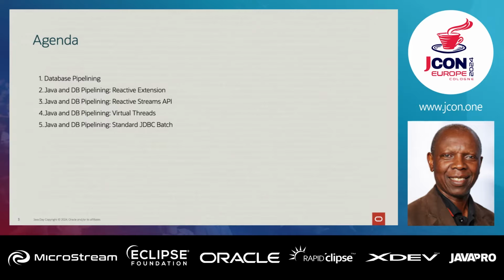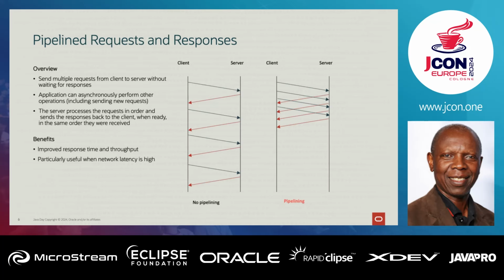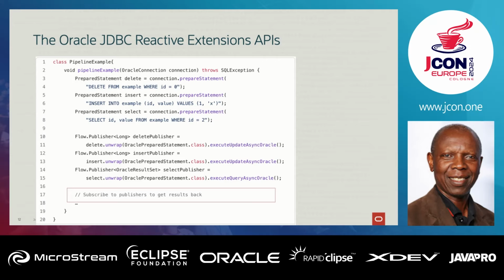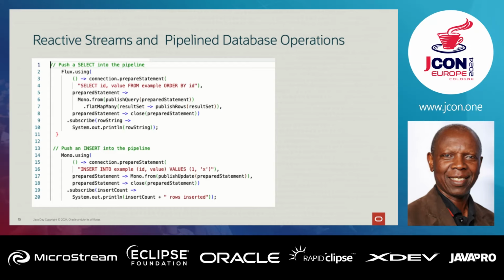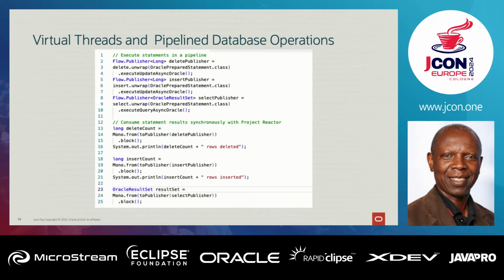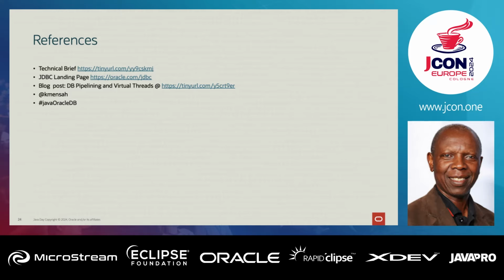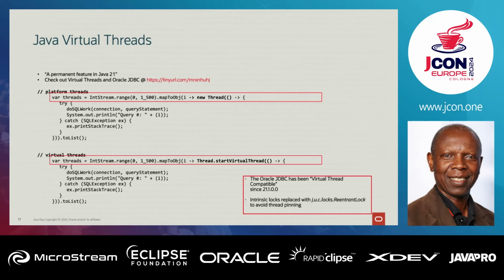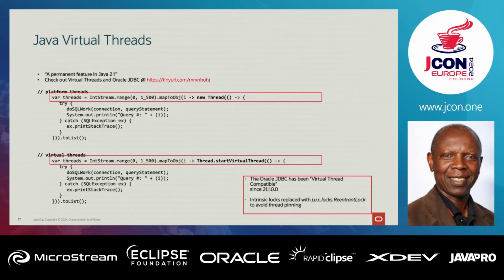Java Virtual Threads and Pipelined Database Operations | Kuassi Mensah (EN)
Operating system threads are expensive. Virtual Threads remove the need for Reactive Programming to scale Java applications.
Synchronous database operations block user threads and prevent high scalability.
With pipelined database operations, the database call returns immediately and you can submit more operations.
In this session, you learn how to speed up your Java applications as well as database operations.
We walk you through reactive programming combined with pipelined database operations then synchronous programming using virtual threads combined with pipelined database operations.

▬ Über uns: ▬